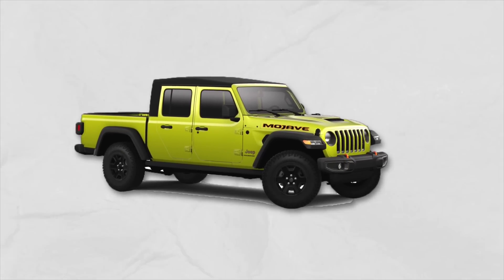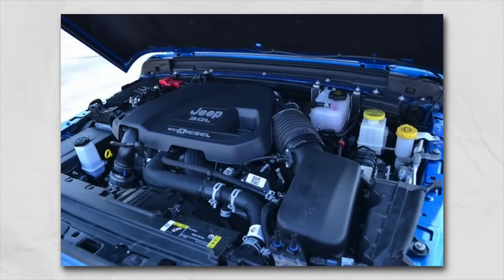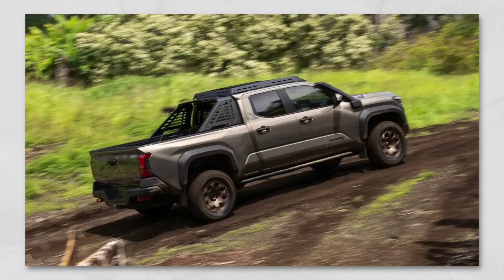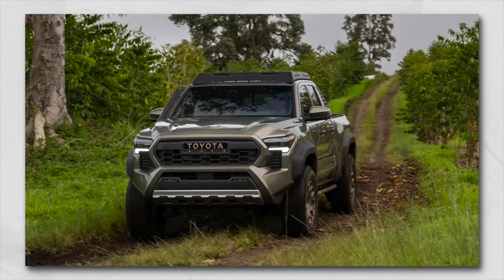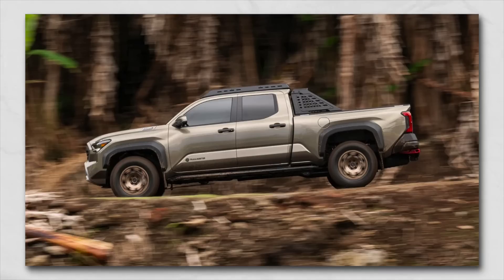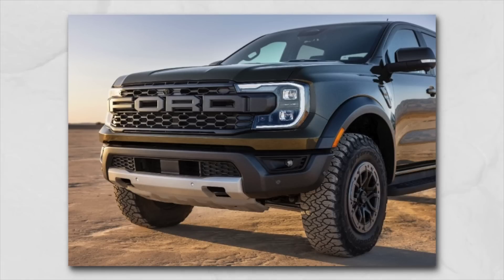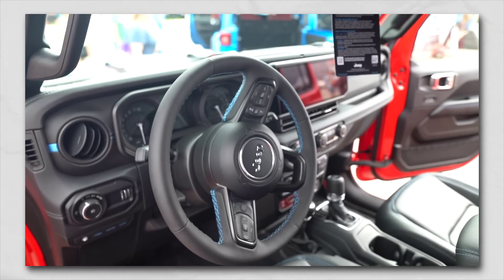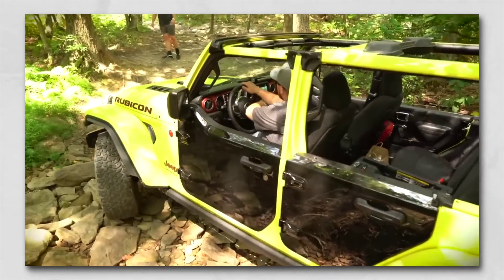What the Jeep Gladiator Must Do to Compete with the 2024 Toyota Tacoma + 2024 Ford Ranger Raptor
Discover what the Jeep Gladiator must do to compete with the 2024 Toyota Tacoma and 2024 Ford Ranger Raptor in the midsize truck segment. From performance upgrades to advanced technology, the new Jeep Gladiator must improve a few things if is going to survive against Toyota & Ford. Let us know your thoughts!

Best Jeep Phone Mount:
Bulletpoint Phone Mounts:

Check out Under the Sun Inserts!

Distinction Applied (Color Match Your Jeep Interior)
Tell them Dirt Road Cred sent you!